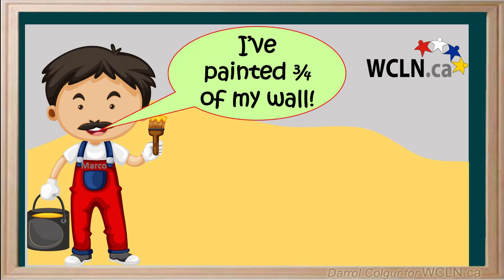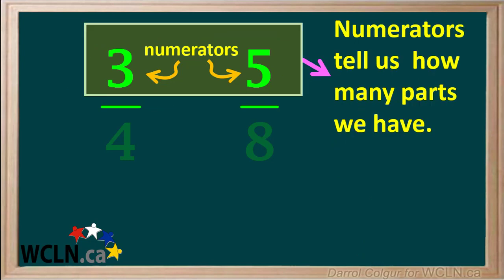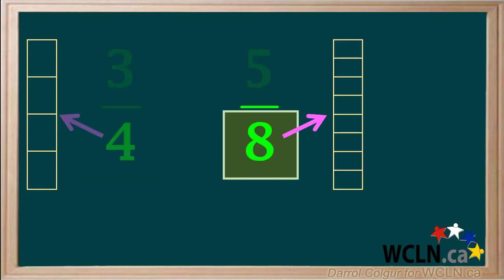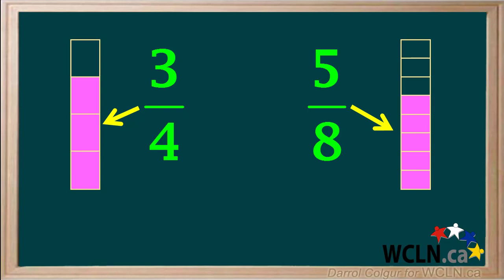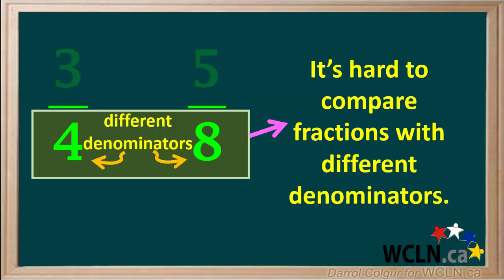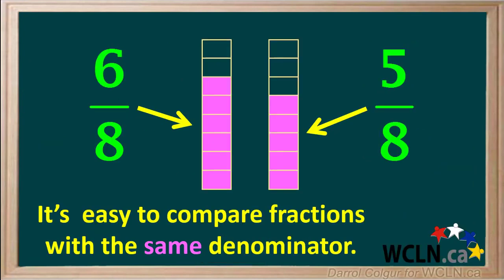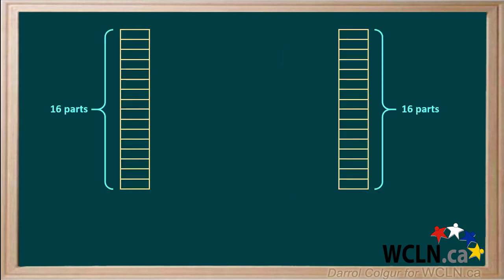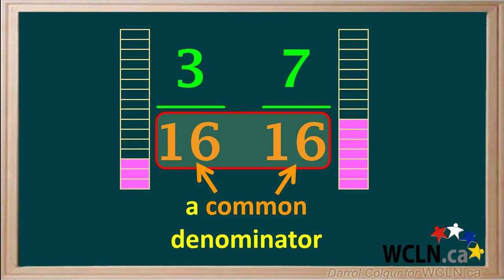WCLN - Comparing Fractions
Comparing Fractions.  Common denominator